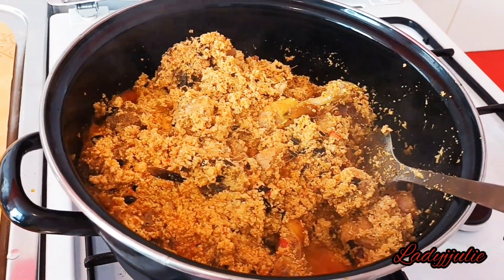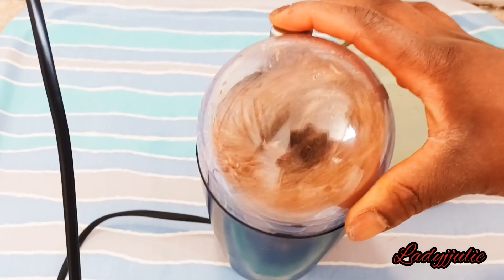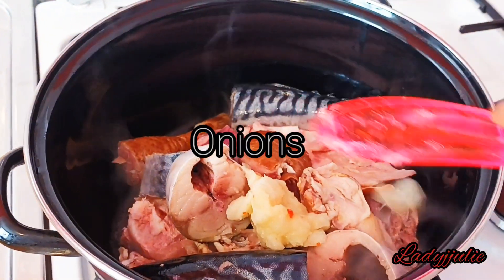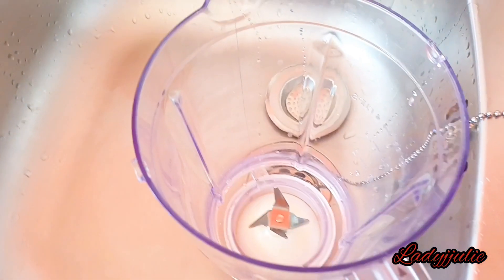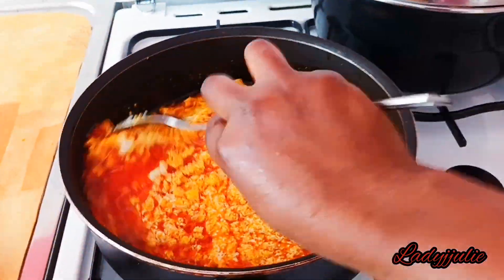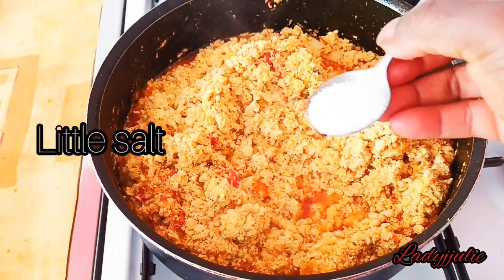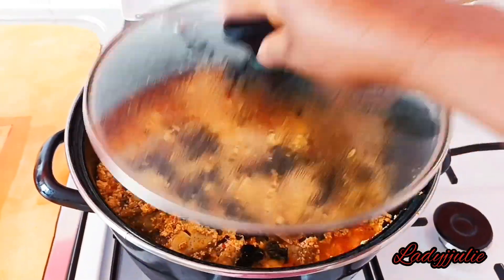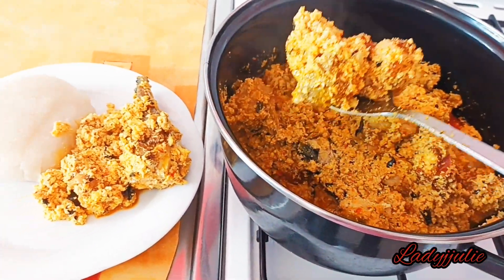Recipes on how to prepare egusi(melon)soup pt3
Teaching on how to cook melonor egusi soup